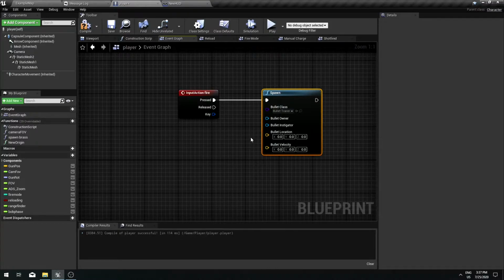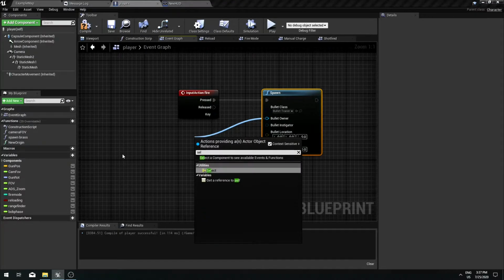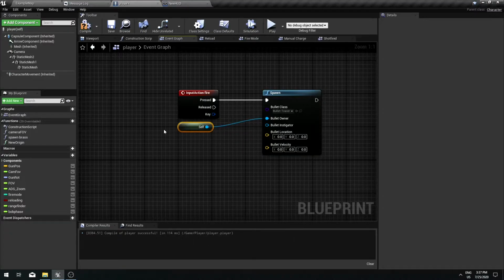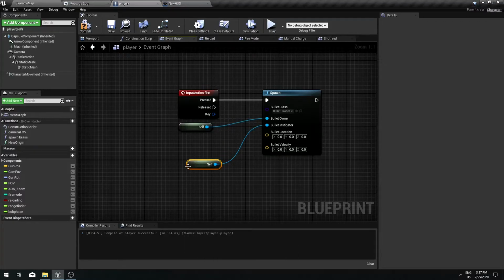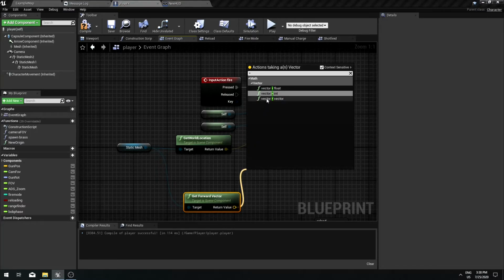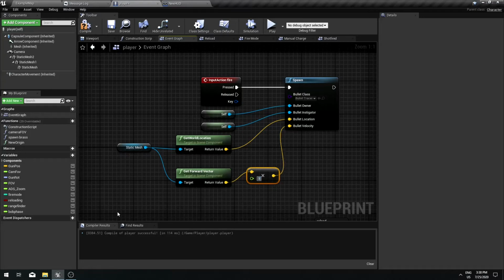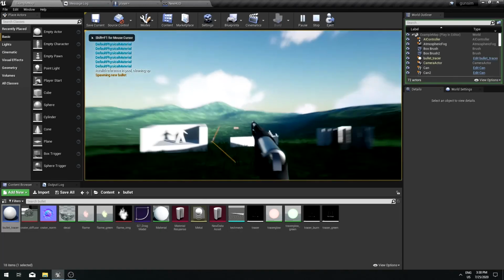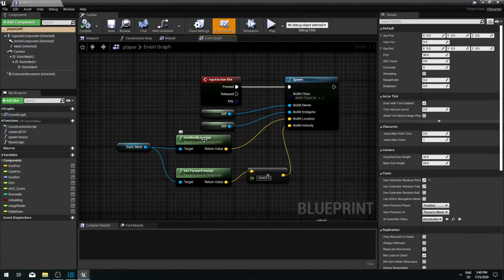How to spawn EasyBallistics bullets without using EBBarrel